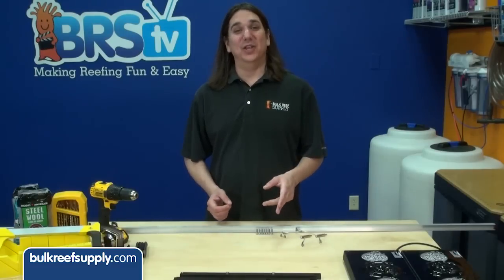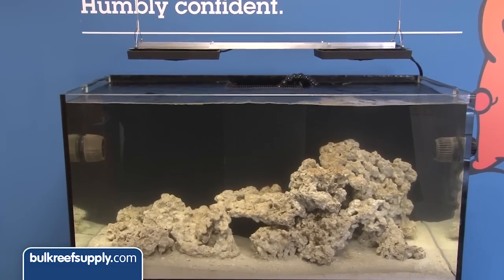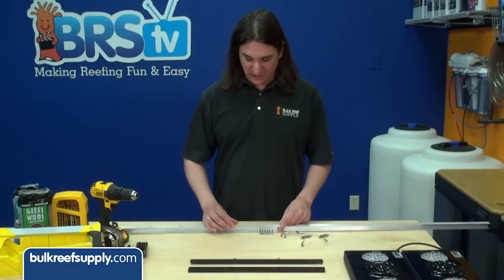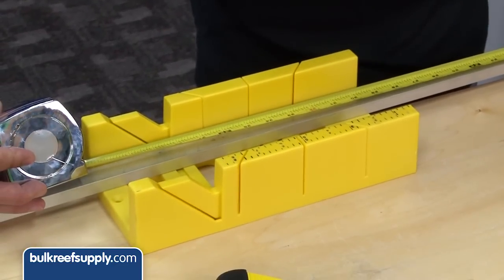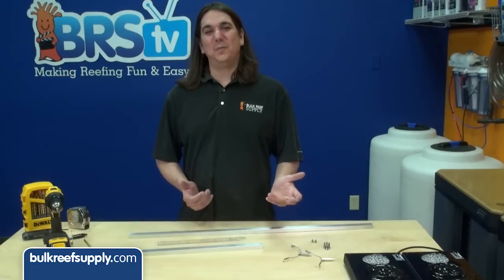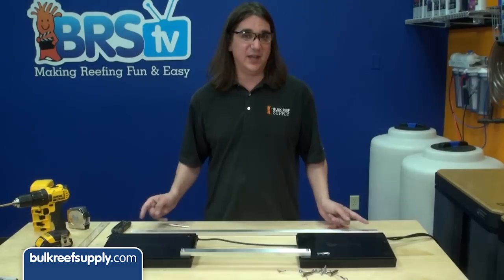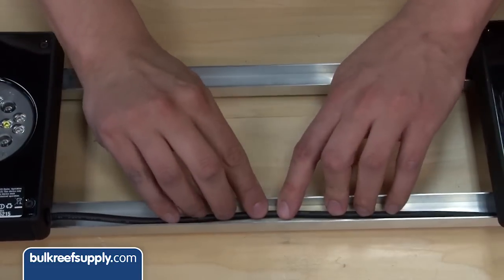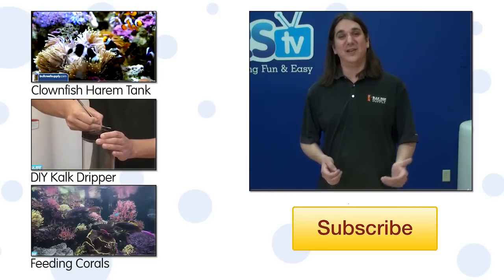Build a DIY Radion Rail Kit | How To Tuesday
Learn how to make a DIY rail kit for your EcoTech Radion LED lights!

Tools needed:
1. Hack Saw
2. Cheap Miter Box
3. Measuring Tape
4. Allen Wrench
5. Marker
6. Drill
7. Steel Wool, various grades

Materials:
1. Radion Hanging Kit
2. C-Channel Aluminum Bar (Preferably 1/2" tall x 7/8" wide)
3. Stainless Steel Screws (should be a bit longer than your C-Channel; we used 16MM)

Tip: You can find these items at your big box hardware stores, although we actually had the most luck at smaller, local hardware stores.

Step 1: Cut two pieces of c-channel to length using a hacksaw and a miterbox to keep your cut straight. Length depends on how you want to space your LED's as well as the size of the tank. We cut ours to (1) 35 3/8" and (1) 16".

Step 2: Use course steel wool to brush the surface of cut pieces for a brushed aluminum look. This helps hide any imperfections. Follow up with a finer grade steel wool for a smooth, clean appearance.

Step 3: On the shorter piece of c-channel, mark spots 5/16" from either end of bar for holes. Start by drilling a small pilot hole and then a larger hole.

Step 4: Using our new bracket, use your new screws to attach it to the front two middle screws.

Step 5: With the longer piece, mark the spot for the next two holes (also 5/16" from either end).

Step 6: For the two middle holes, measure the distance between the sockets on the Radion, which is 9 3/4". From that spot, you'll drill the first hole and measure out 9 3/4" for the next whole. Do the same on the other side and drill.

Before assembling everything, be sure to route the power cord through the c-channel, then use bolts to attach everything. Don't forget, you'll need to attach your hanging bracket as well.

Finally, hang the light, slide in the cables, adjust the height and slip the excess cable into the sides of the mounting rail.

Tip: You can use a strip of double stick tape inside the channel to hold the cord in place.

If you have any tips on how to improve this project, check out the comments area down below. See ya next week with another episode of BRStv.